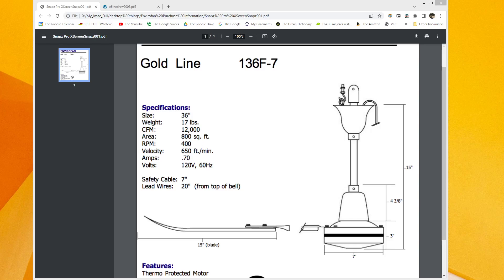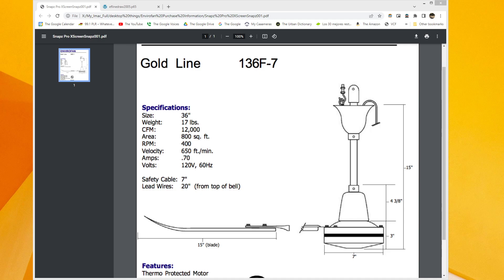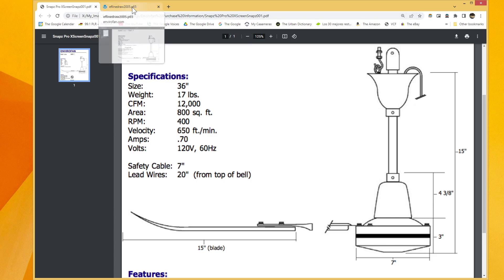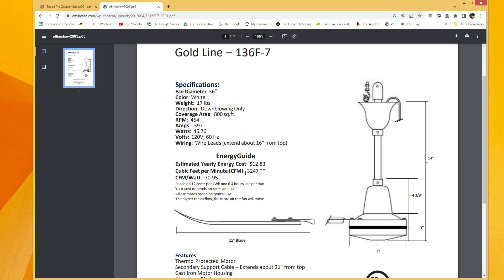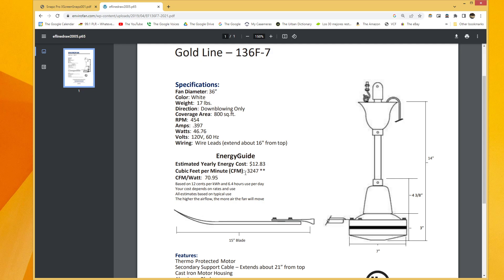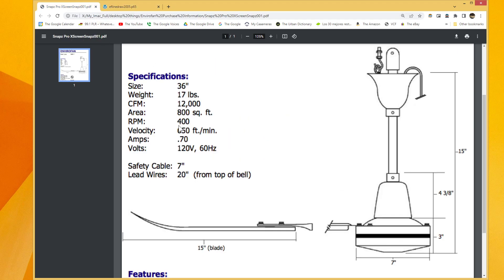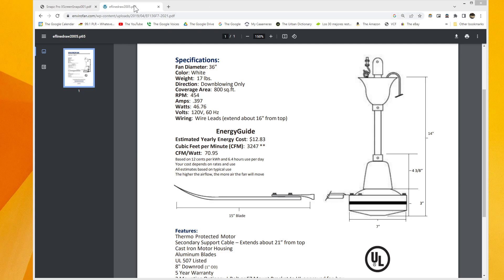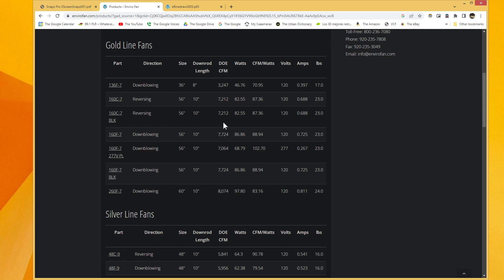Substantial Change in CFM Ratings of EnviroFan Ceiling Fans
I have long felt that the CFM ratings provided for the EnviroFan ceiling fans were grossly exaggerated. Back in the early 2010s, I wanted to get a 136F-7 for my bedroom. I had saved the specification sheet into my computer, which I show here. That sheet claims the fan to move 12,000 CFM. I believe some of the larger 56" and 60" models were rated somewhere around 40,000 CFM or more, the number 43,000 keeps coming to mind.

It would take a little over 10 years for my desire to come to pass. Once I finally experienced the 136F-7 in person, I found it rather disappointing and underwhelming in regards to air flow. It only seemed a notch above residential-grade 36" ceiling fans.

After using some of the larger models up close in person, I had similar feelings. Definitely powerful fans, but certainly not anywhere near 43,000 CFM. They just felt a notch or two above a very good quality vintage residential ceiling fan.

Today I downloaded the most recent version of the EnviroFan product catalog as I wanted to order a few more DZ-1 adapters. As I was perusing the catalog, I was quite surprised to see such a decrease in CFM ratings. The rating for the 136F-7, which was previously 12,000 CFM, was decreased to only about 3,000 CFM, which seemed a lot more realistic to me. Similarly, the ratings were dropped on the larger models to only around 7,000 and 8,000 CFM, which also seemed much more believable to me.

What I also noticed, and don't at all understand, is that the claimed area that the fans are capable of covering has not changed, despite the claimed air movement decreasing by about 75%. The power consumption has decreased, yet the rotation speed per minute has increased.

While I think this is a highly positive change, it begs the question of what changed. The electrical measurements and RPM measurements (assuming the product hasn't changed, which I don't think it has) should not have changed or been difficult to measure 15 years ago. The CFM ratings, perhaps the method of measurement has changed. I've never had too much confidence in CFM ratings of any kind on any category of fan. There consistently seems to be a large variance from decade to decade, even brand to brand. This lack of accuracy goes on to effect other ratings, such as the BTU capacity of air-conditioners.